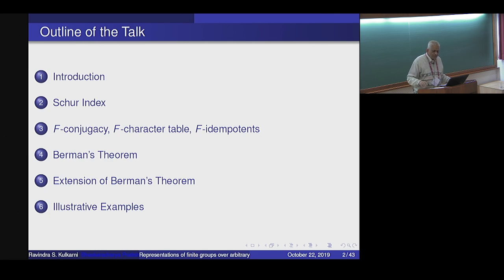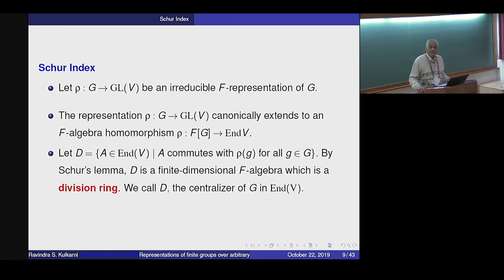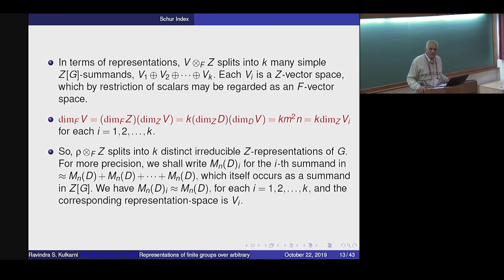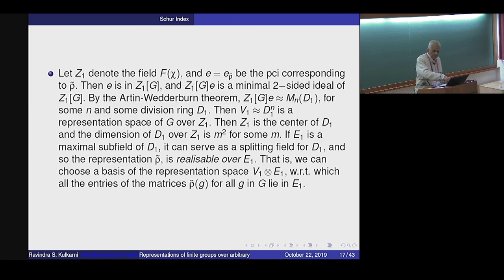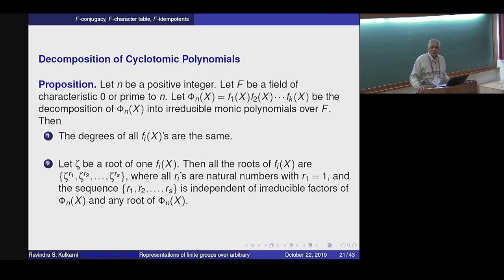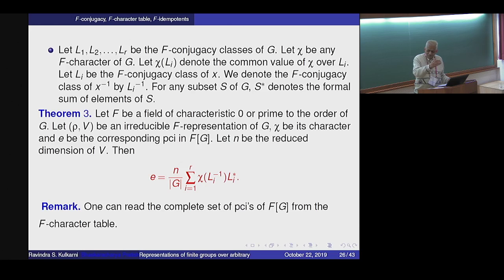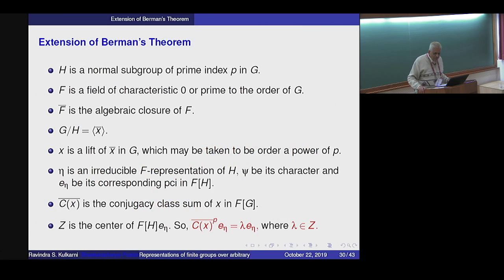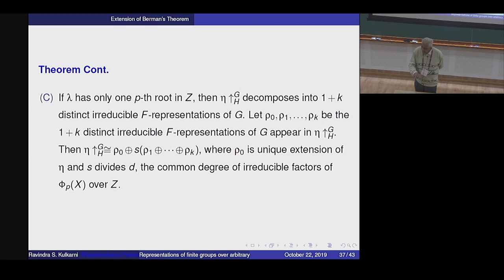Representation of finite groups over arbitrary fields by Ravindra S. Kulkarni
PROGRAM

DATE: 14 October 2019 to 23 October 2019

0:01:33 Outline of the Talk - Introduction
0:03:34 Notations
0:04:36 Ferdinand Georg Frobenius (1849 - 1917)
0:05:09 Issai Schur (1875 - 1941)
0:05:44 In 1906, he wrote a paper "Arithmetic Untersuchungen"
0:06:19 Richard Brauer (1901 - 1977)
0:06:47 Let F be a field of characteristic 0 or prime to | G|.
0:07:55 Schur Index
0:09:01 Schur asserted that this insert representation decomposes into district irreducible
0:09:46 Main new ingredients from the theory of semisimple F-algebras are the following.
0:11:46 The minimal 2-sided ideal of F[G] corresponding to row be abstractly isomorphic to Mn( D), for suitable n
0:14:00 In terms of representations, V tends Z  splits into k many simple [G]-summands
0:15:26 Consider Vi tends z E. It is an E-representation space of G.
0:17:03  Reiner, actually gives a different definition of the Schur index.
0:18:18 Let F(x) = F(Xp ) be the extension field of obtained by adjoining all x(g)'s for g in G
0:19:54 Let Z1 denote the field F(x), and e=ep be the pci corresponding to p
0:22:01 Since the dimension of E1 over Z1 is m, and is the least such dimension, we can take the second definition, due to I.
0:23:07 F-conjugacy
0:24:43 Berman-conjugacy
0:26:29 Decomposition of Cyclotomic Polynomials
0:28:12 Witt-Berman Theorem
0:28:31 Theorem 2 and Corollary
0:29:29 F-character Table
0:30:09 Remark and F-idempotents
0:31:17 Theorem 3 and Remark
0:32:37 Berman's theorem
0:34:22 Suppose that n ~= n*. Then C(x)p en belongs to the center of F[H]en .
0:37:18 Theorem 4 and Remark
0:37:56 Extension of Berman's Theorem
0:39:21 By the classic theorem of Schur
0:40:28 Let D be the H-centraliser of n. Then D is a division ring
0:41:15 Suppose that n* ~= n Then en is central in F[G].
0:41:26 Theorem 5
0:42:04 Theorem Cont.
0:43:23 Q&A